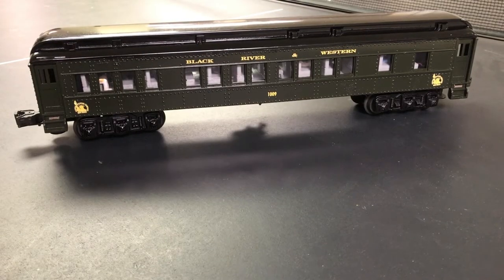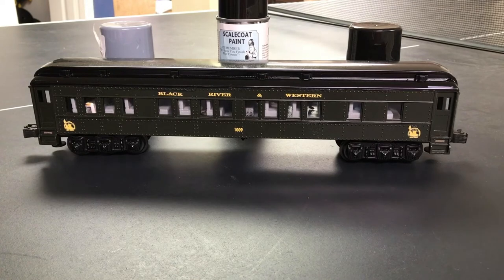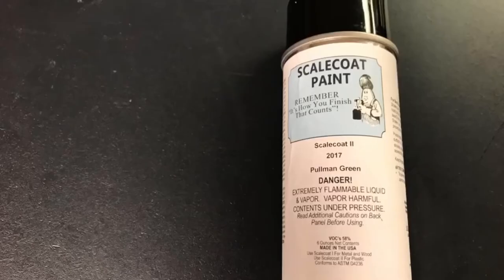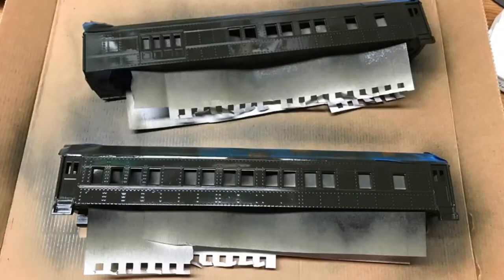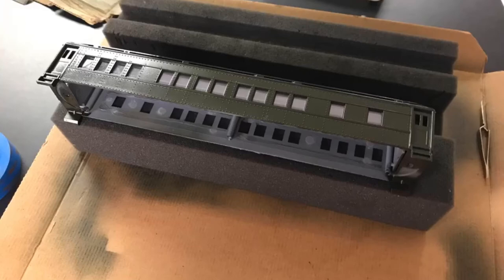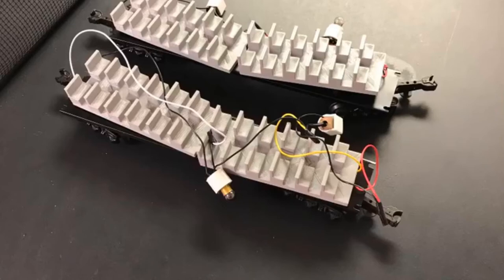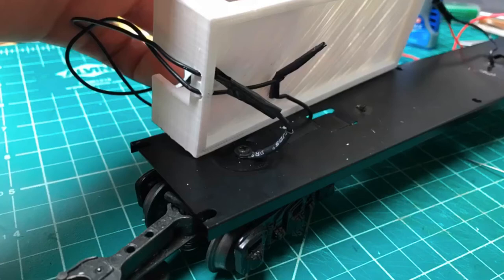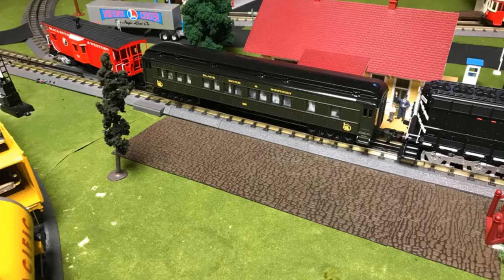Making Custom O Scale Railroad Cars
In this video, I do a step by step demonstration on how to make a custom car. In this video, I review painting, decaling, and decorating the interiors of the car.